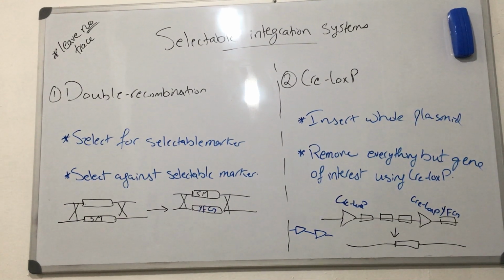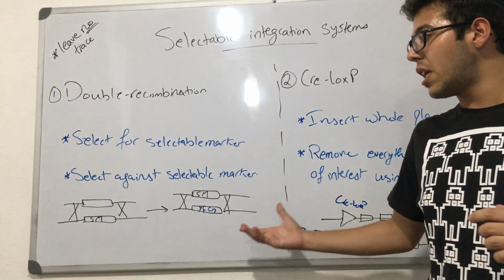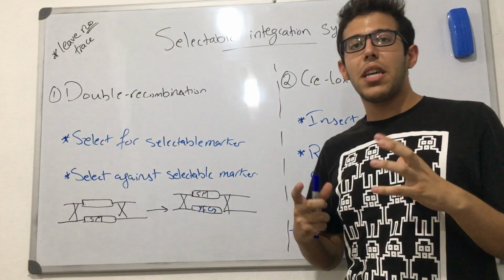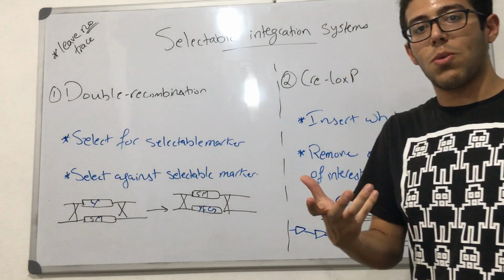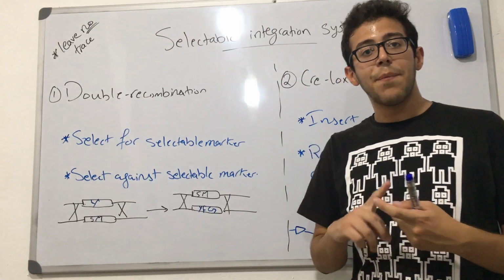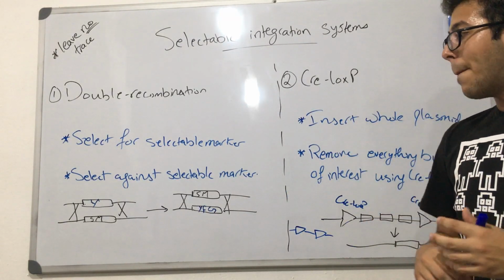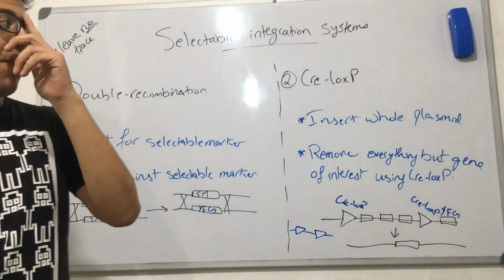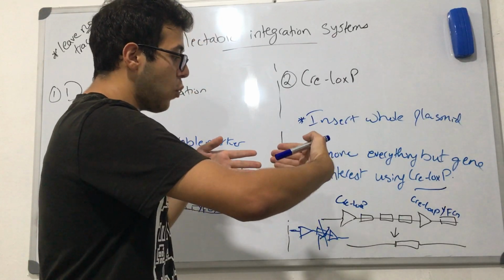Selection integration process